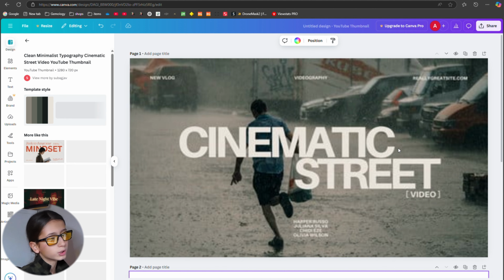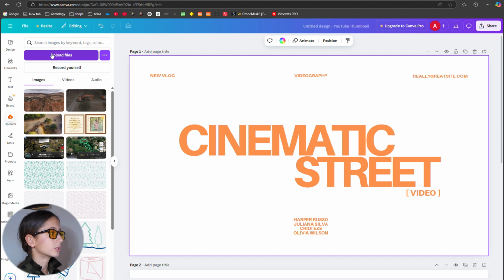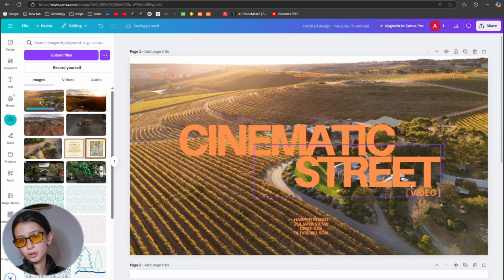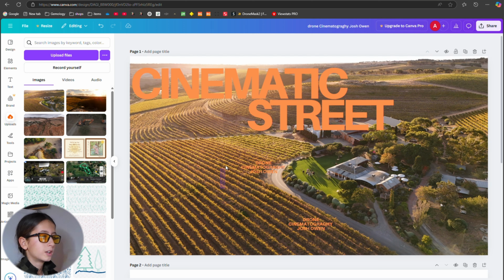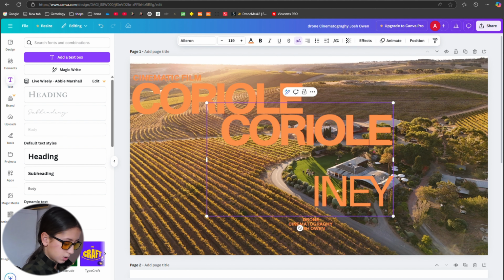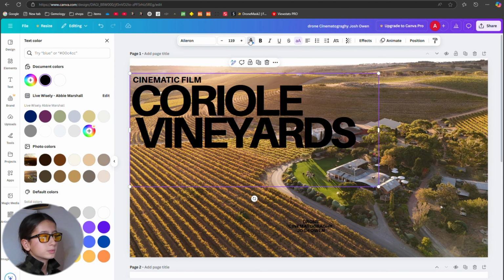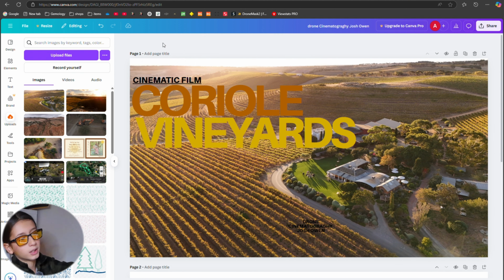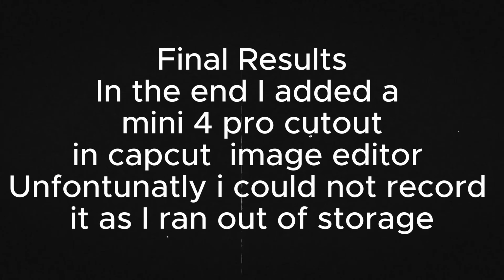How to make cinematic thumbnails with Canva – full tutorial for small Creators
How to make epic thumbnails with canva – full tutorial for small youtubers
Canva Link⬇️

In this video, I’ll teach you exactly how to design eye-catching YouTube thumbnails using Canva, step by step. If you're a small YouTuber trying to grow your channel, boost your click-through rate (CTR), and get noticed by the YouTube algorithm, this tutorial is for you.

You’ll learn how to:
✅ Choose the right thumbnail dimensions for YouTube
✅ Pick bold fonts that stand out on mobile
✅ Use overlays, arrows, and effects to make your thumbnail pop
✅ Match your thumbnail style with your video niche (especially for cinematic and drone films)
✅ Avoid common design mistakes that kill CTR
✅ Export high-quality thumbnails that look clean and professional

🎥 This tutorial is perfect for:

drone filmmakers making epic cinematic edits

content creators who want to master Canva for YouTube

new YouTubers who want to understand what makes a thumbnail clickable

anyone studying the YouTube algorithm and how thumbnails affect performance

🧠 Remember: Your thumbnail is the first impression. Get it right, and your video has a much better chance of blowing up.